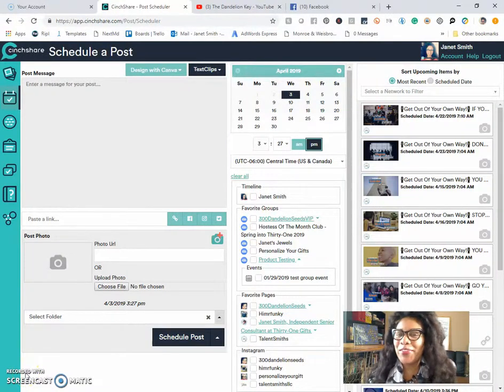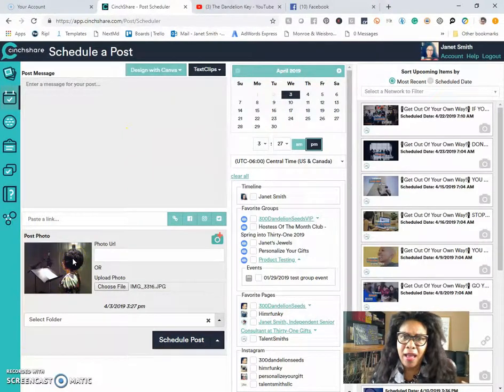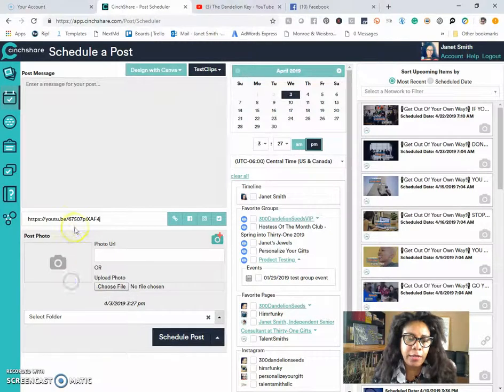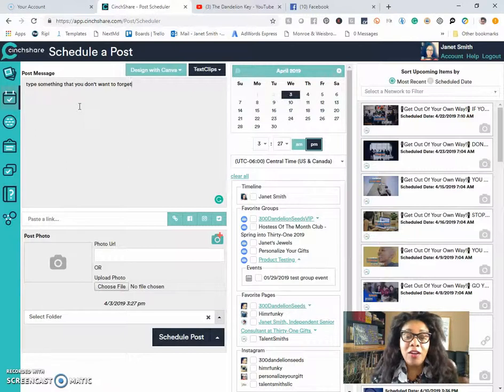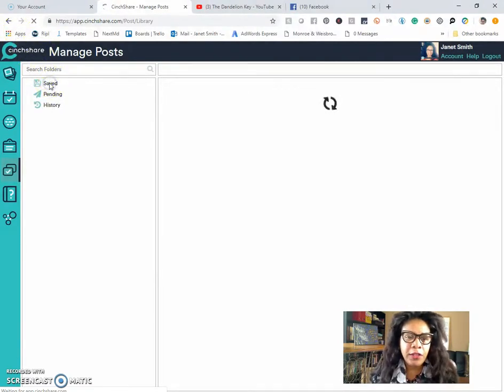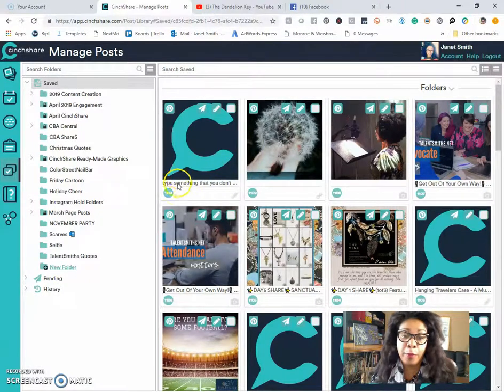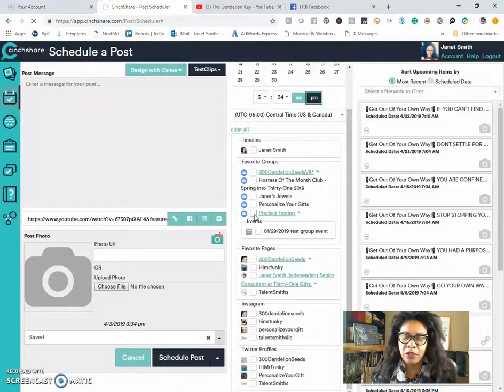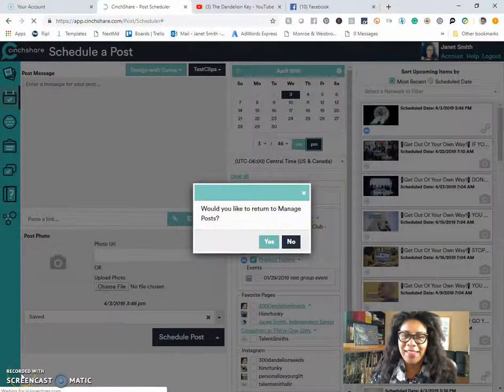How to Save Images, Videos & Verbiage in CinchShare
-Sanctuary Girl-

Sharing tips to help you grow your business on Social Media by working smarter not harder.  Here's how to save images, videos or verbiage in your CinchShare account for later use.

Founding Independent Ambassador, Janet Smith
300DandelionSeeds.com

Follow this link to see what we are up to today!

After the trial period: $10/month or $100/year

With CinchShare, you can:
1. Pre-Schedule Content: To Facebook, Instagram, Twitter & pin to Pinterest!
2. Prepare A Content Manager: Organize content into folders & subfolders
3. Bulk Photo Upload: Upload as many photos as you want at one time, in seconds!